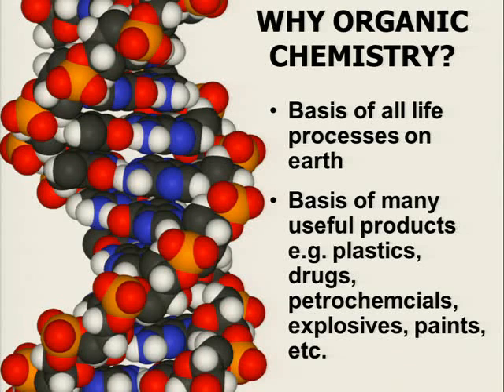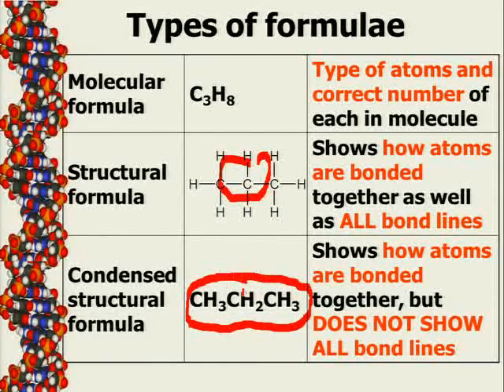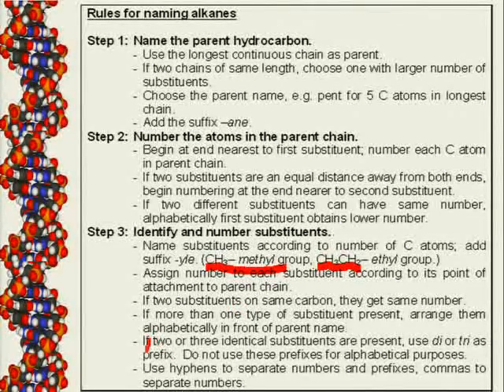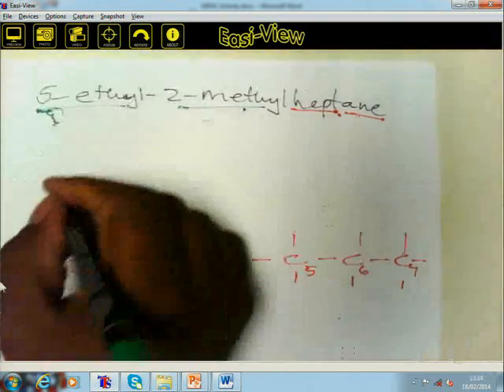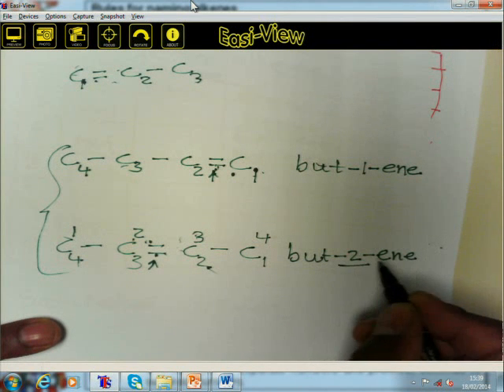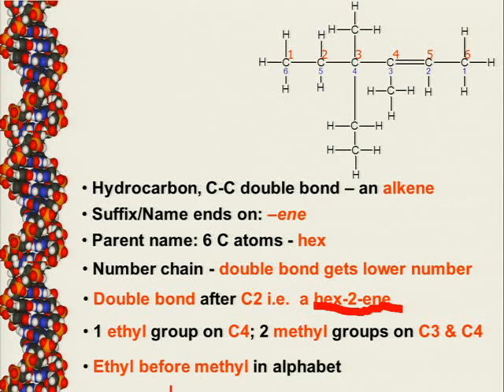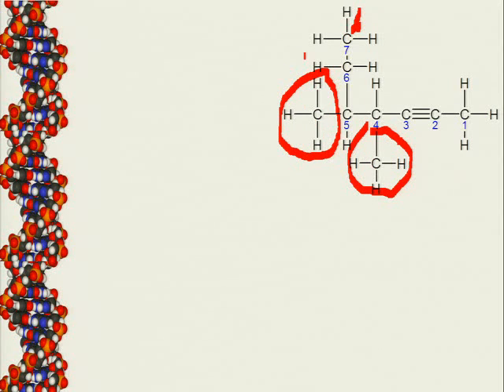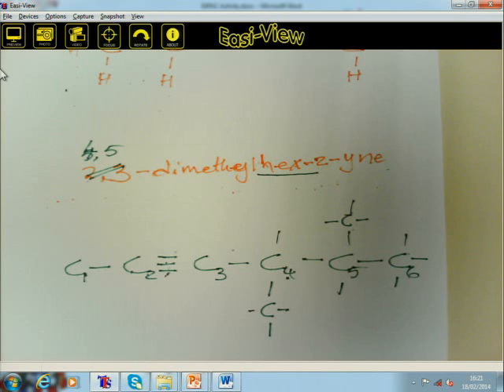Physical Sciences - Organic Molecules IUPAC naming and Structure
Organic Molecules